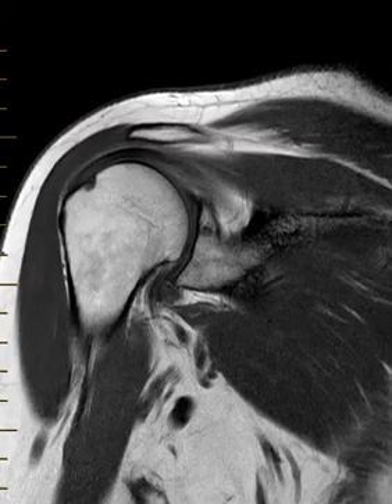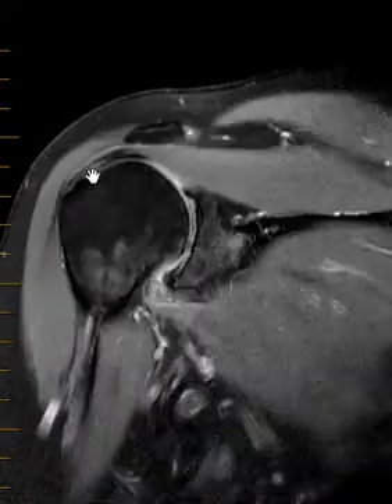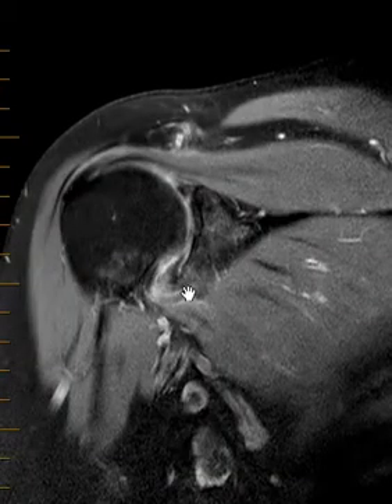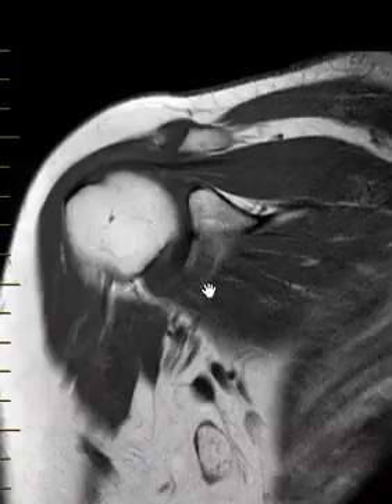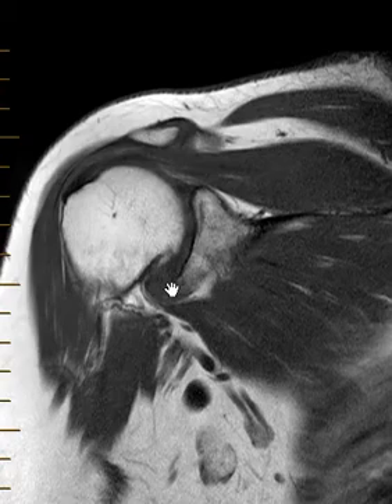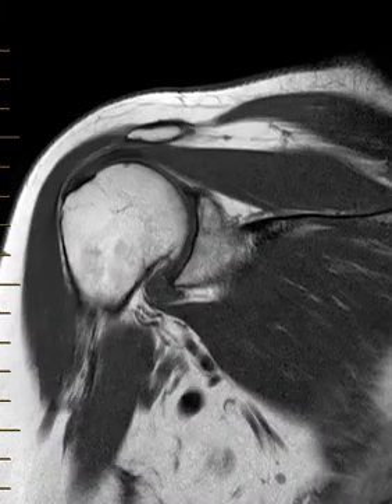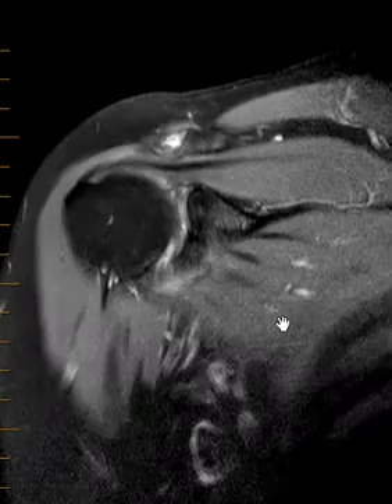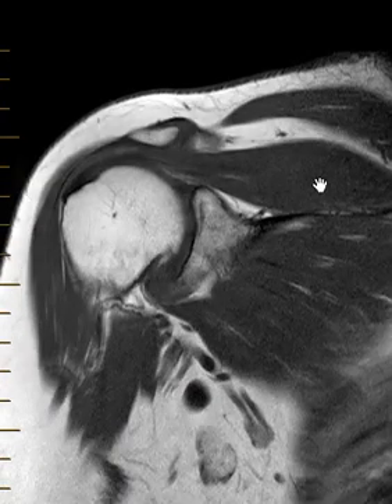Adhesive capsulitis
Inflammation of the joint capsule